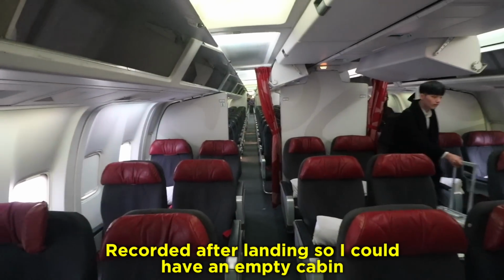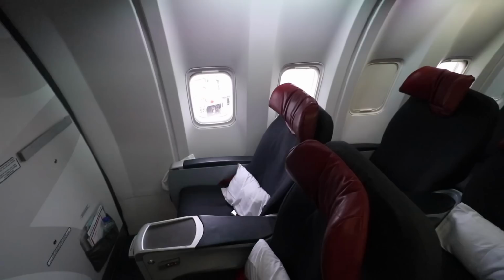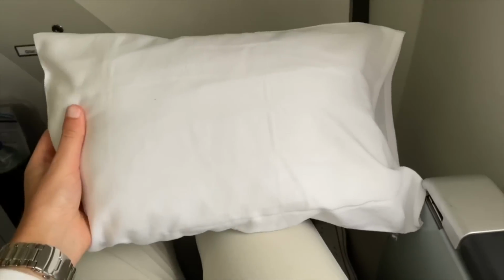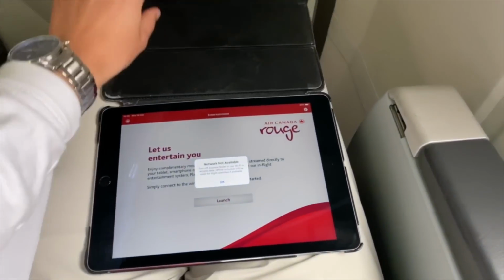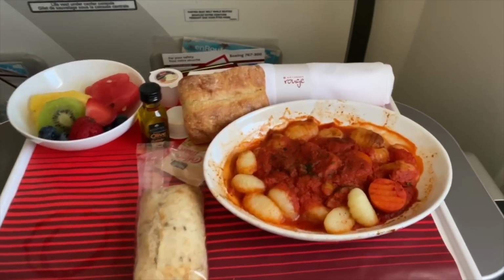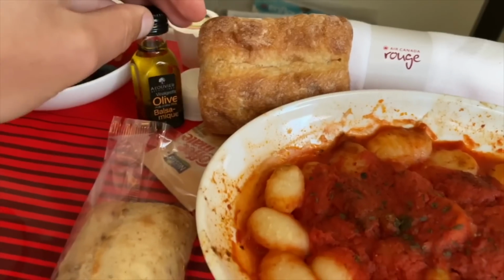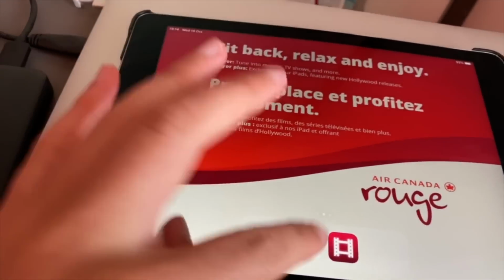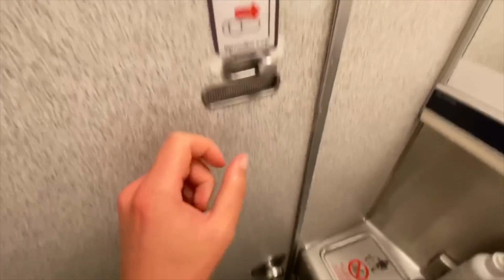Flying Air Canada Rouge Premium Is A Big Mistake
Review of Air Canada 767-300 Rouge Premium from Toronto to Vancouver. This flight is the same price as Air Canada's lie-flat business class. Oops!

Paid: 99,000 Eurobonus miles Toronto - Vancouver - Tokyo - Seoul in business + $70 in taxes.

Big camera
GoPro mount (put it anywhere)
Wide-angle lens
Zoom lens
Clip microphone

Airline: Air Canada Rouge
Aircraft: Boeing 767-300WL
Aircraft registration: C-FMWY
Flight date: October 16, 2019
Route: Toronto - Vancouver
Flight numbers: AC1569
Seat: 1K

This video and its sound are protected by YouTube copyright, ​and any unapproved use in other videos will be reported.